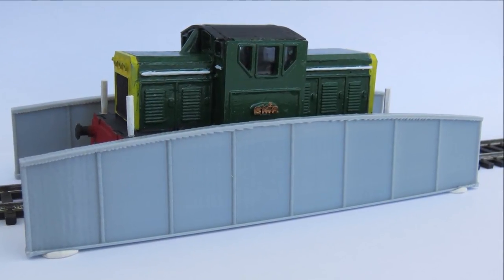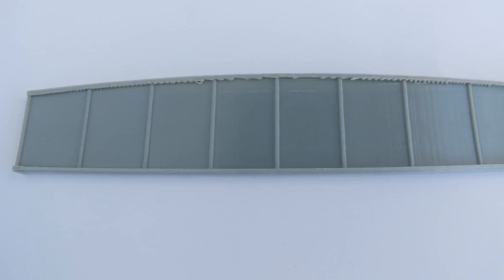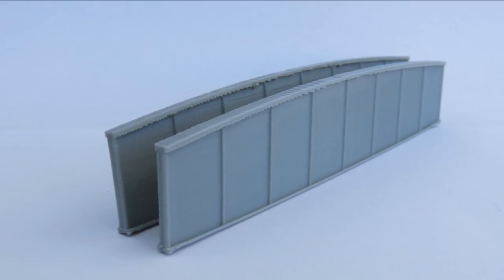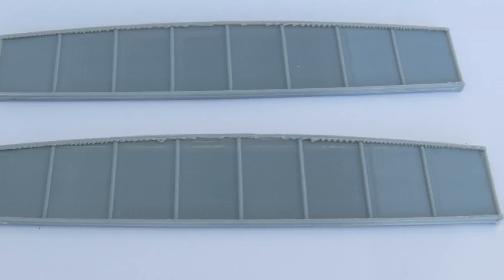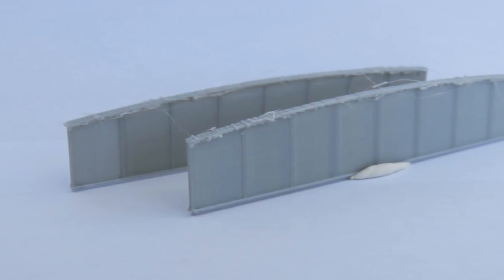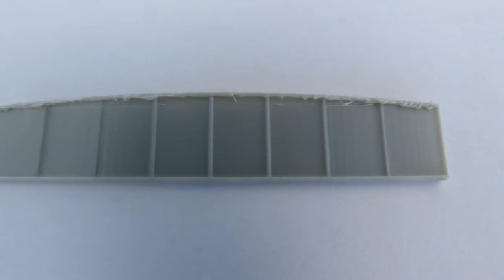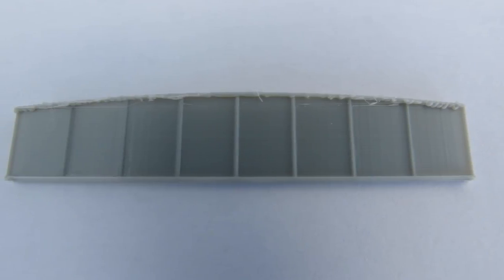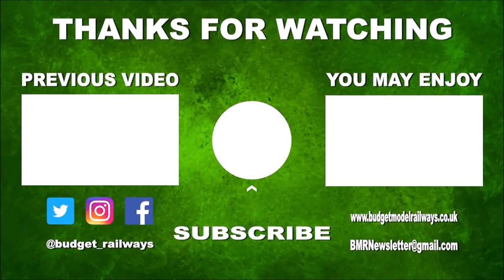OO & N Gauge Plate Girder Bridges - 3D Printed Model Railway Kit - Budget Model Railways